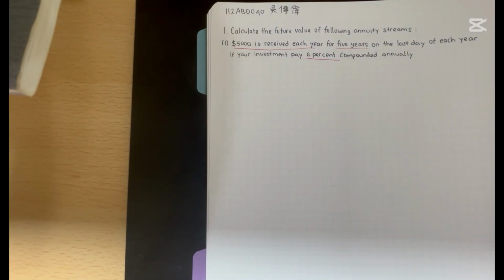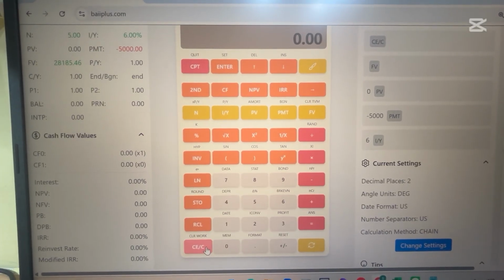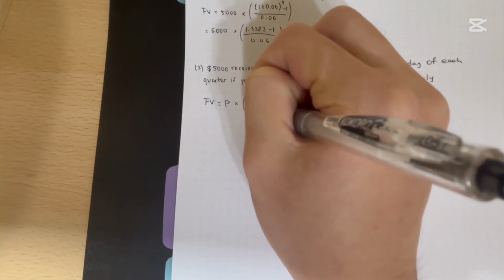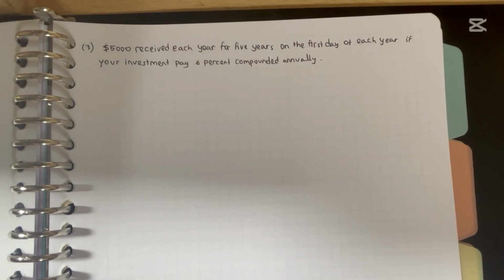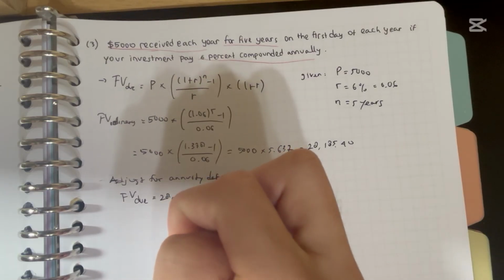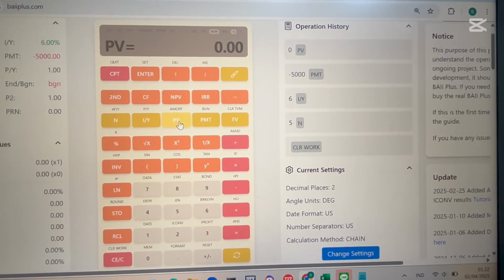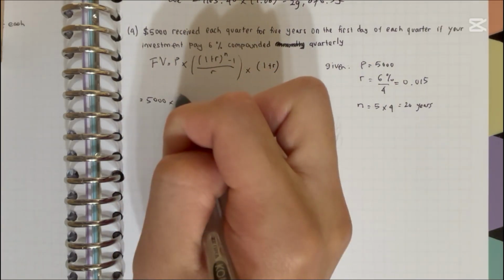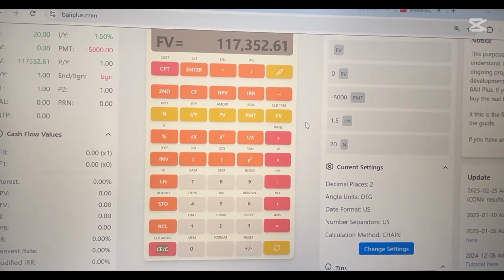Financial Market 112AB0040 吳傳偉 Homework question 1